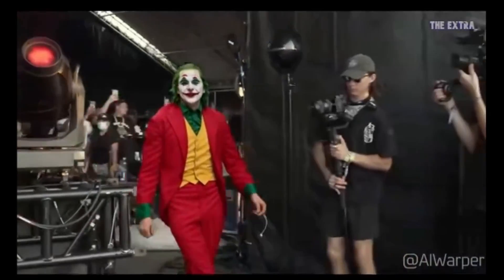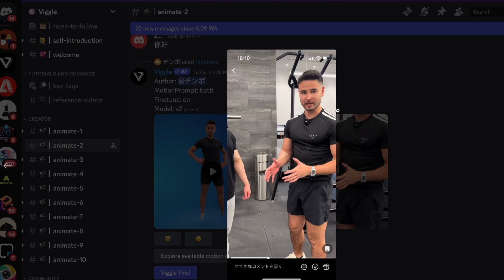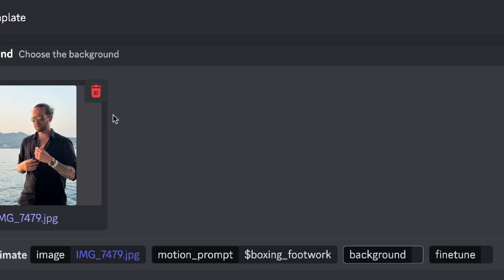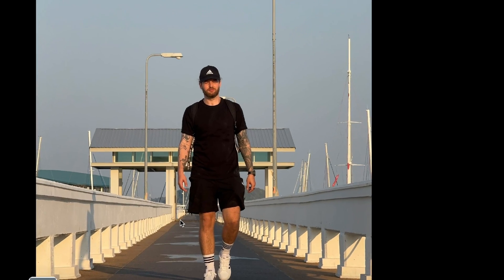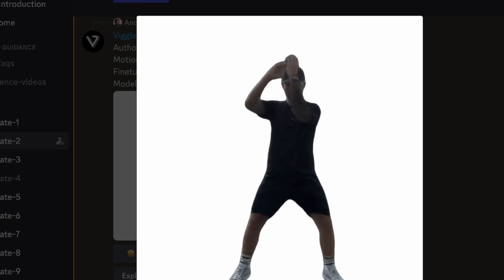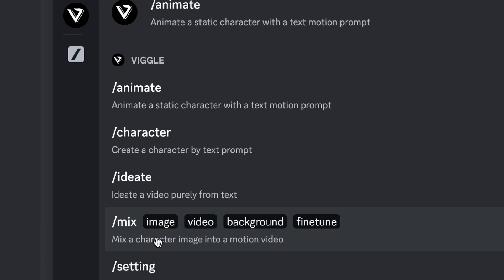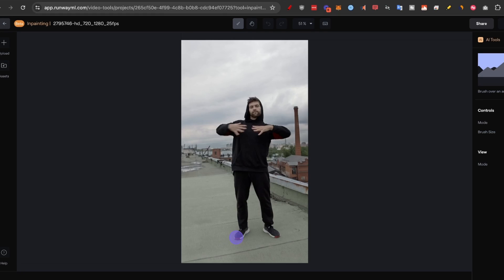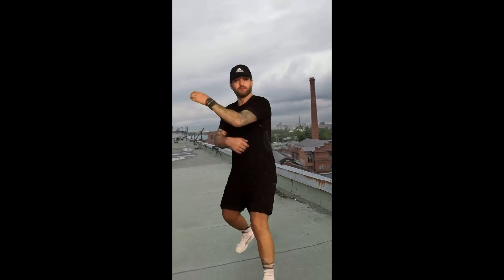This Free AI Tool Changes AI Animation Forever - Viggle AI Tutorial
00:00 - Intro
00:24 - Examples
00:55 - Viggle.io
01:14 - Start Creating
04:57 - Create AI Animation
06:34 - Go to Pexels
08:18 - Go to Runwayml
09:10 - Go to CapCut
09:52 - Result